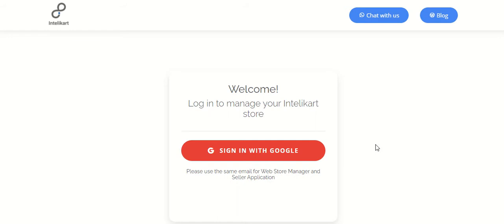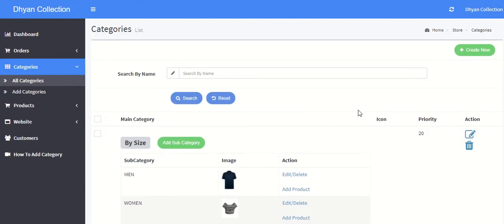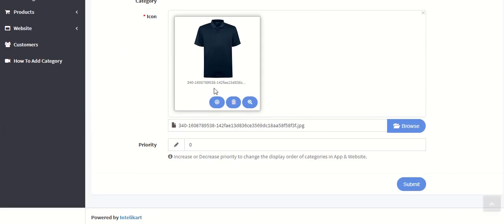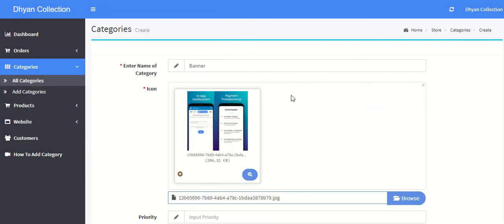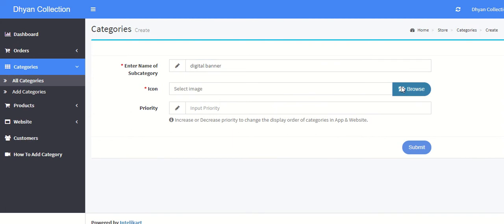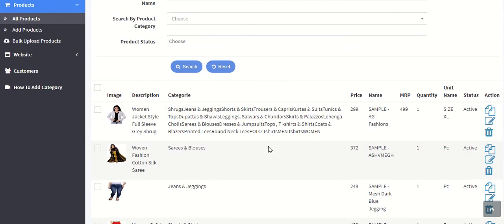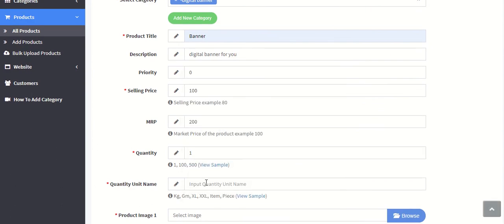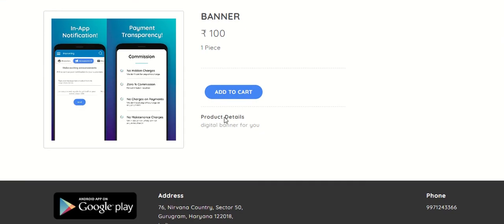How to add category sub category and products - Intelikart create your own app